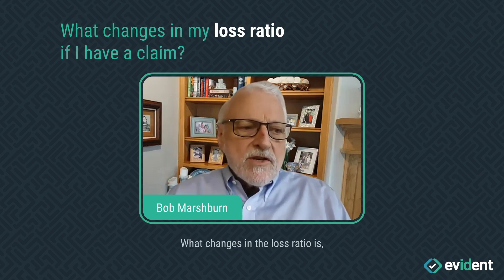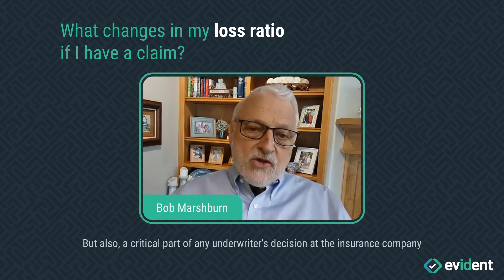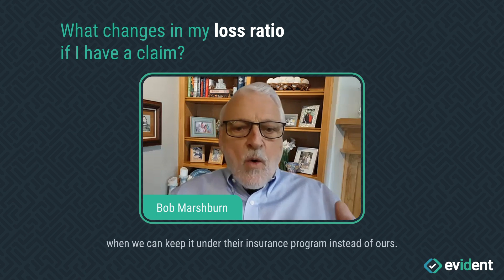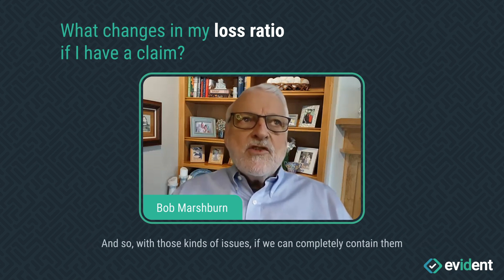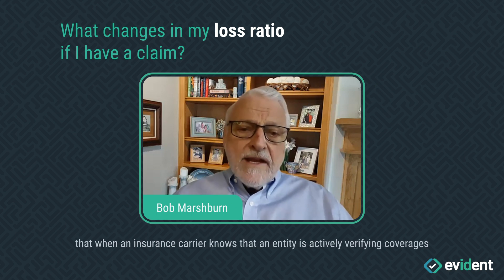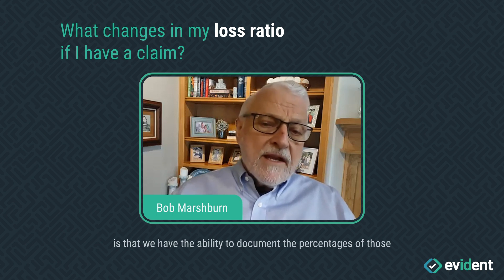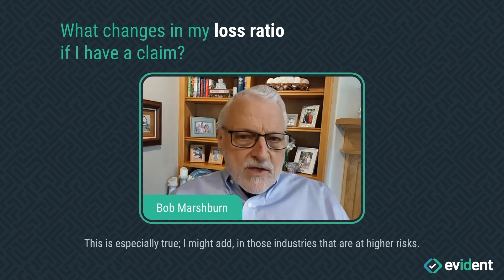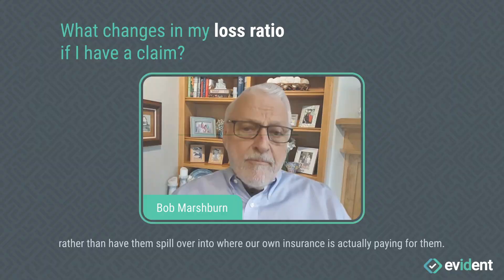Ask an Insurance Expert: What changes in my loss ratio if I have a claim?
Are you concerned about how a claim might affect your loss ratio? Get the answers from an insurance expert!

Our exclusive interview with an insurance professional gives you the knowledge you need to understand the impacts of a claim on your loss ratio and how to best protect yourself. Don't miss out - find out what a loss ratio is and how it can be affected by claims today!